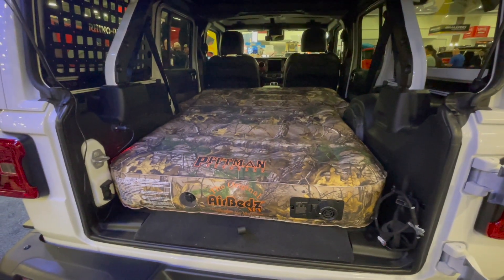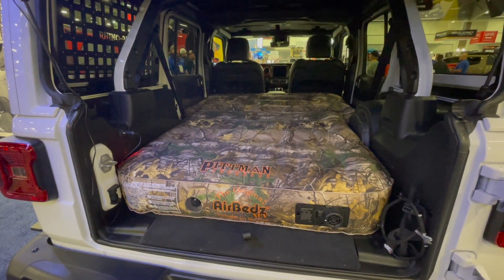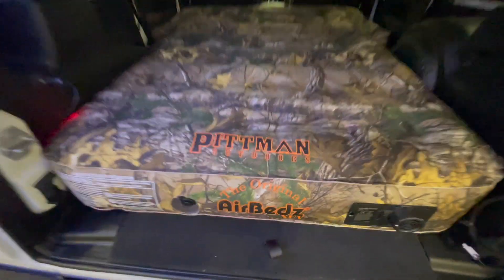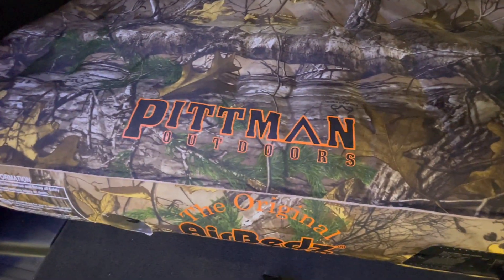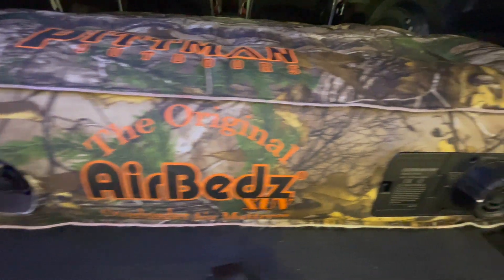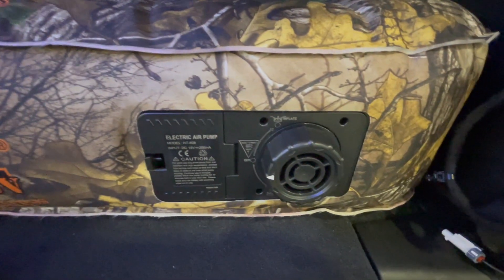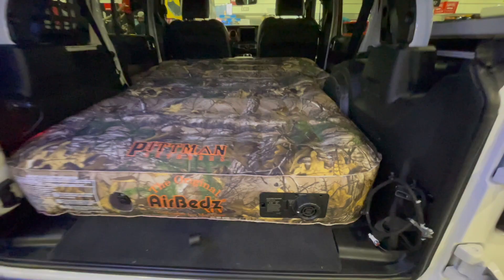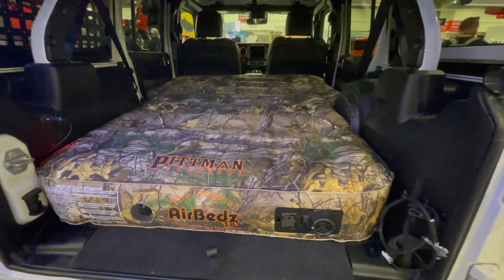Pittman AirBedz SUV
The Pittman AirBedz SUV Inflatable Mattress is a great way to convert your SUV into a camper. It's got a built in air pump, which makes setup and install a breeze.

Featured Products List

ABT AUTOMOTIVE is dedicated to the  automotive and aftermarket parts industry. On this channel, you'll find product reviews, automotive tech, news, trade shows and more relating to the automotive industry. As Jeep, Offroad, Travel Enthusiasts, it is our mission to bring you the very latest in automotive content.

This channel is owned and operated by ABT Atlanta, a web development company.